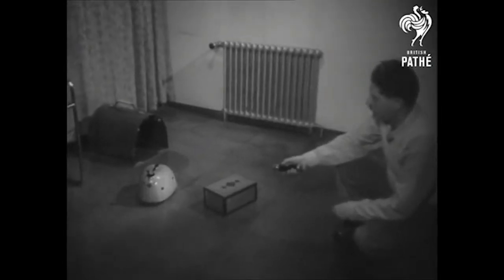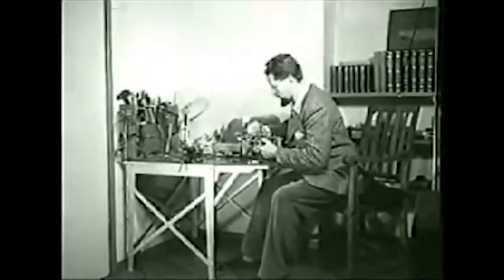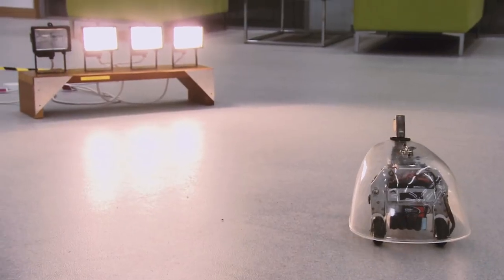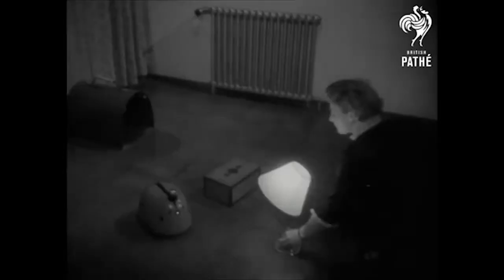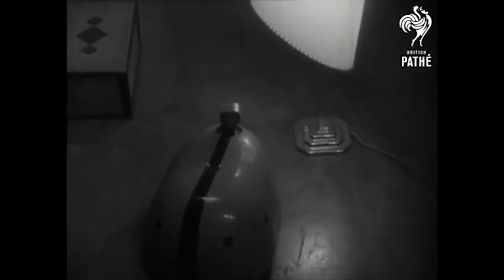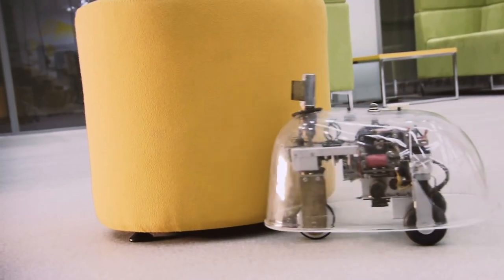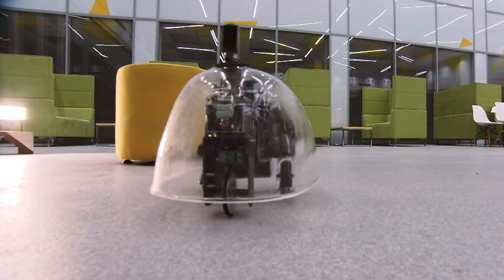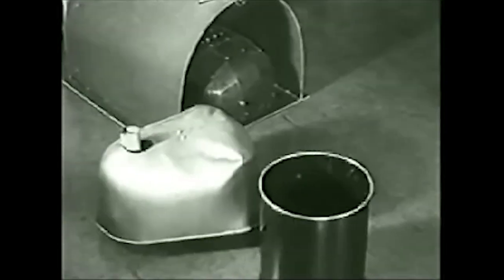He created the first Artificial Intelligent Robot (Mechanical Tortoise)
A.I. History: A video about Grey Walter's robot tortoises (called Machina Speculatrix), an early version of an Artificial Intelligence that displays life-like behavior. I wanted to share this amazing piece of A.I. history with you. It goes to show that A.I. is possible without Machine Learning. My name is Sebastian Schuchmann and I hope you have enjoyed!